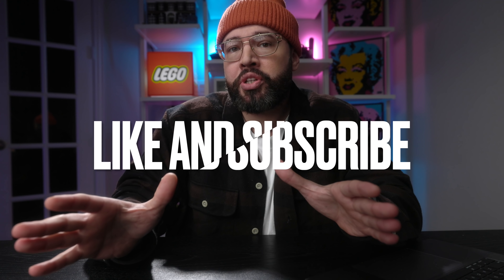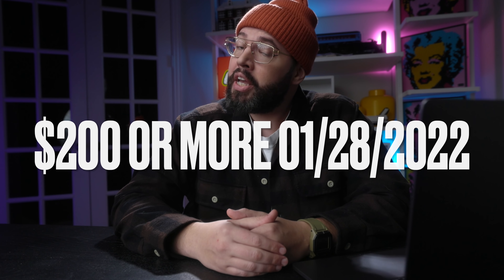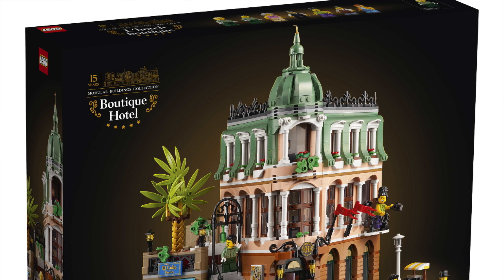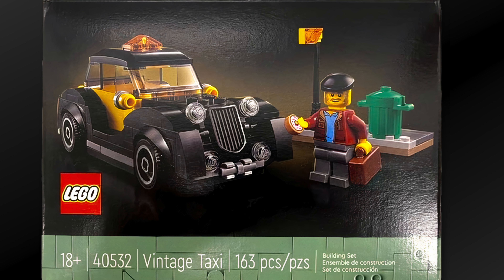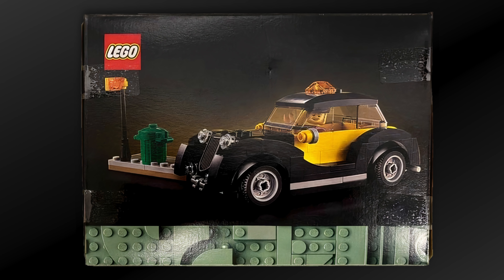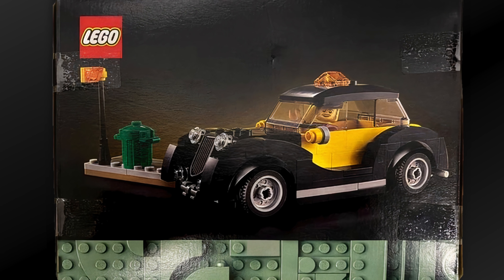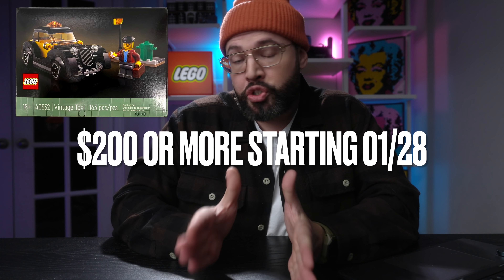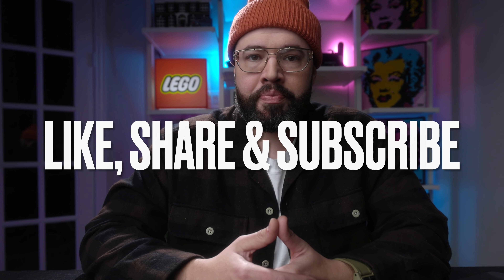LEGO Vintage Taxi Modular 15th Anniversary 2022 GWP LEAKS!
The LEGO Vintage Taxi 40532, The delayed Gwp for the 15th anniversary of the LEGO Modular has finally leaked!